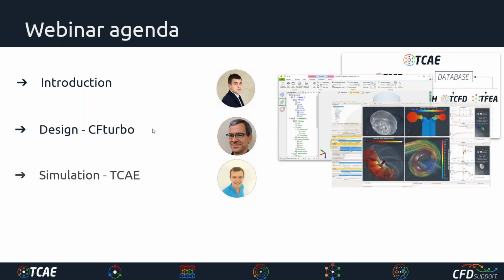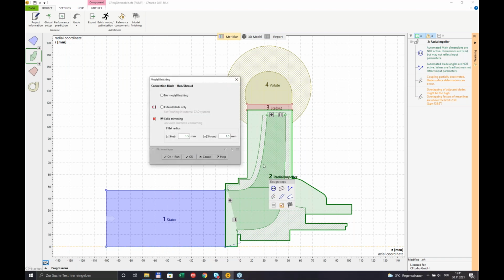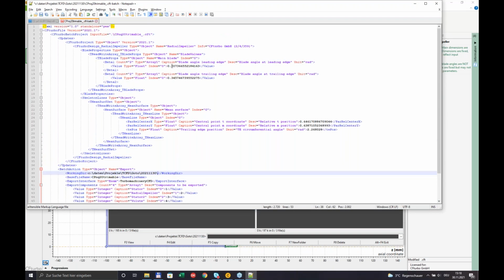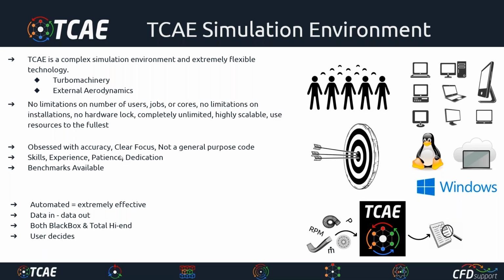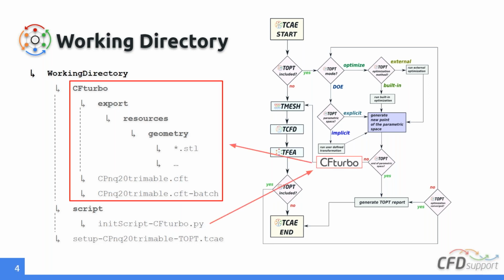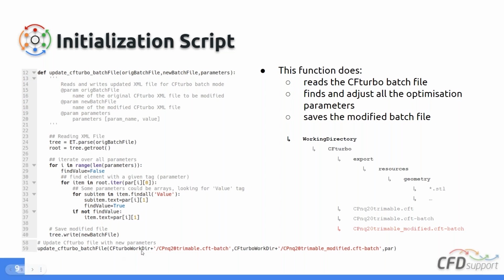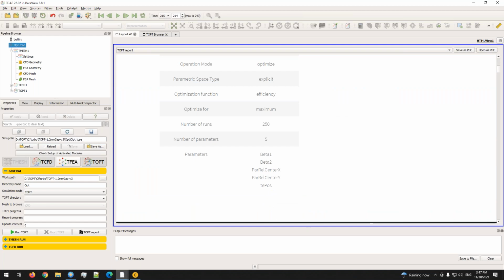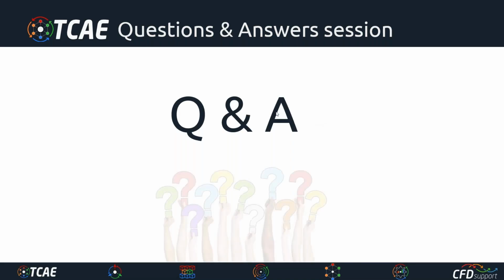Webinar 57 - Centrifugal Pump Optimization by CFturbo and TCAE, November 30, 2021